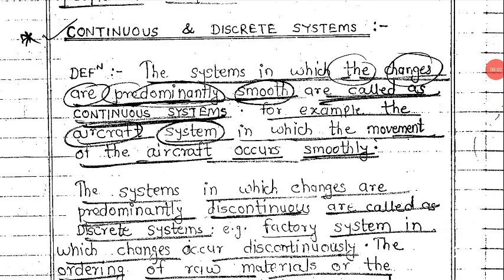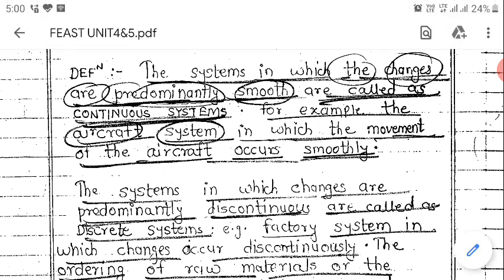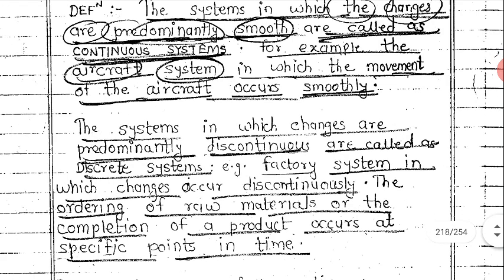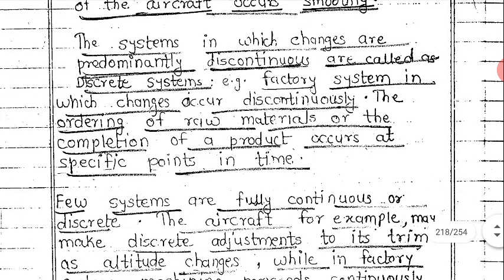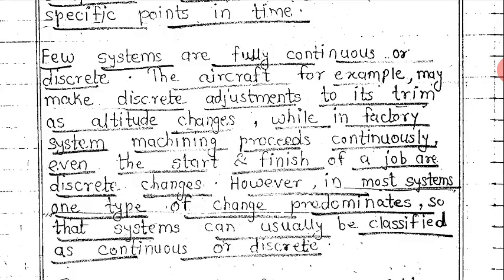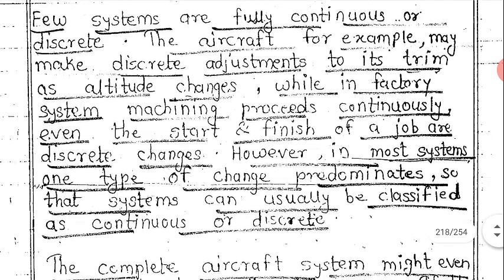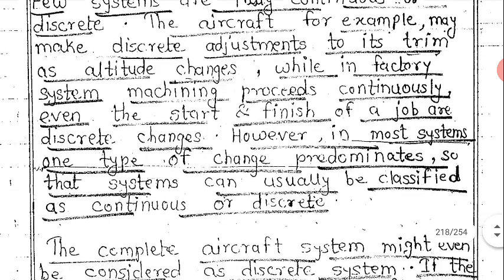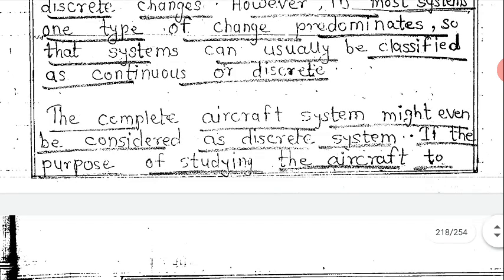Continuous and discrete system